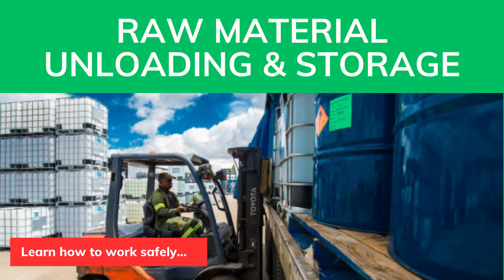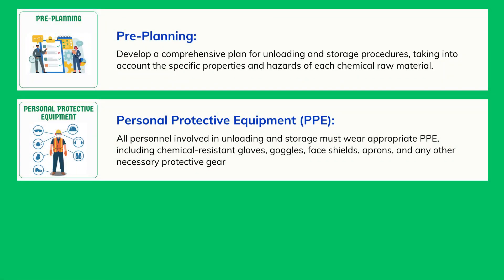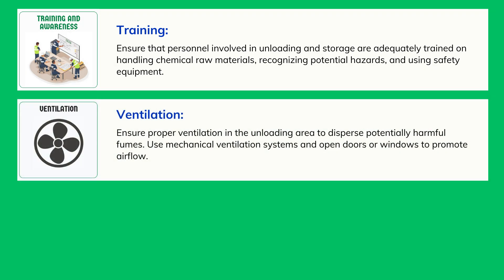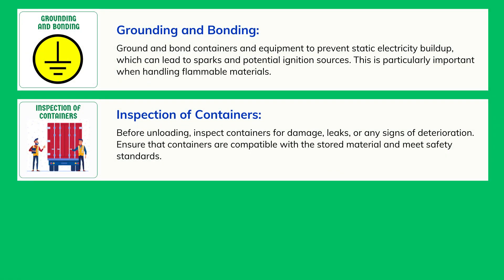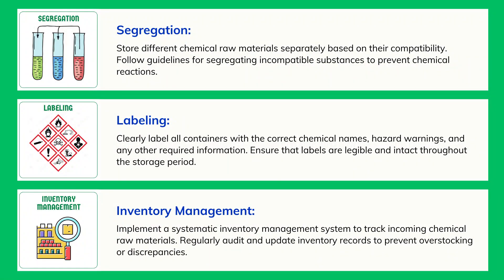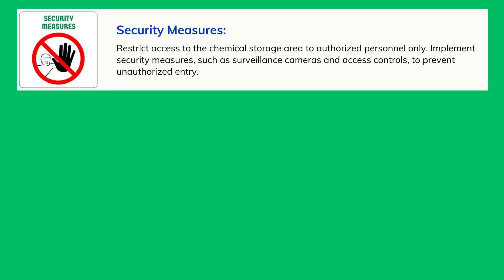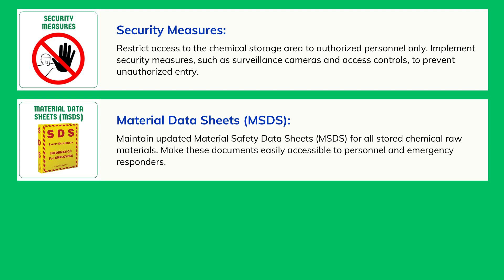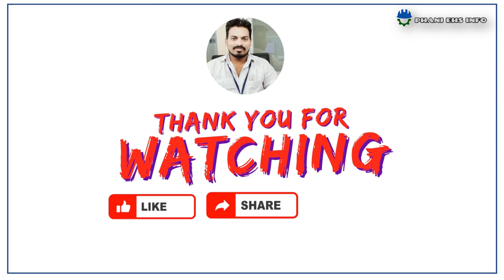RM HANDLING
chemical raw material handling safety